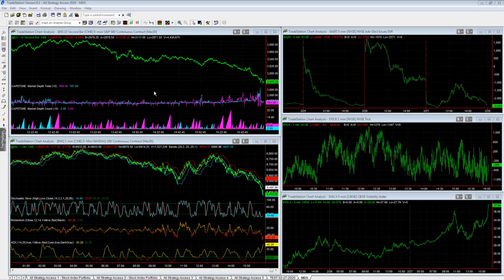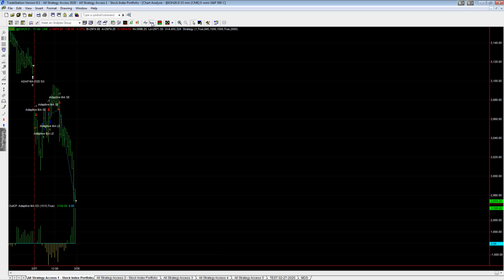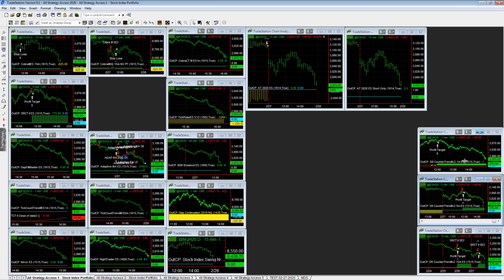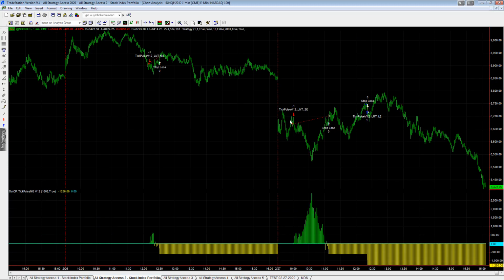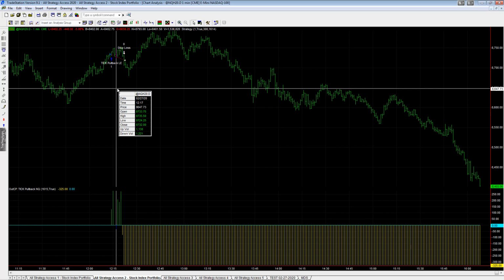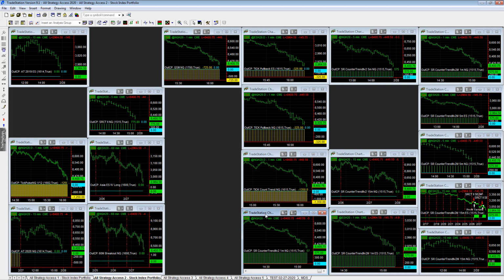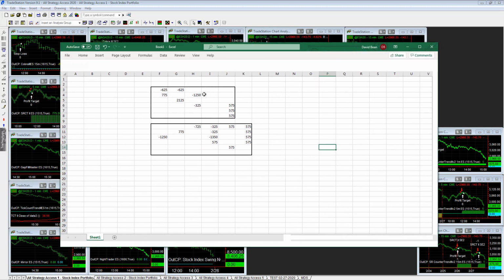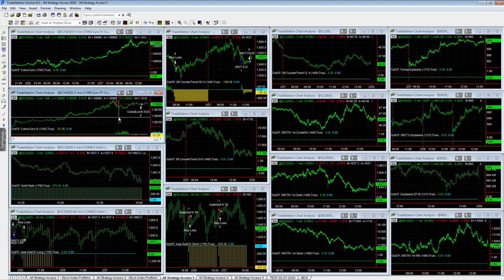Shorting the Markets Today with Adaptive Moving Average February 27 2020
The SR CounterTrend strategies captured $7,300 today while Adaptive Moving Average held a short into the close for +$3,100. The other trend strategies had loses. Overall the gain on the day for the Stock Index Portfolio strategies winners minus losers was +$3,600.

Choppy trading day with a 270+ point counter trend rally in the E-mini Nasdaq. We had some nice shorts that were quickly stopped out. SR CounterTrend strategies stepped in near the highs and all hit their profit targets, putting us in a good place for the Adaptive Moving Average trading systems short that was up 60+ points on the day.

So many research questions I ask on days like today as I see room for improvement. Bigger profit targets, parabolic trailing stop losses, and VIX filters are some of the ideas for more diverse exits.

i will be busy researching and updating strategies to give us the right edge in this market environment.

The talking heads in the financial media continue to say the same thing. They always assume that these are pullbacks that will quickly rally to new highs. We have to consider the fact that maybe the short term fundamentals have changed with corona virus and presidential candidates.

We don't short markets because we like to see the market go down. We are short term traders and work to trade towards the truth. We take long and short trades and have to make money in every time of market environment.

A moving average strategy did it today!